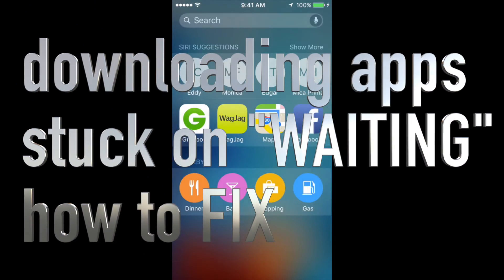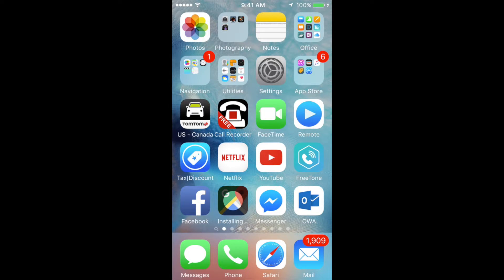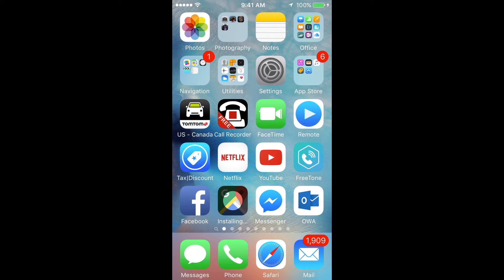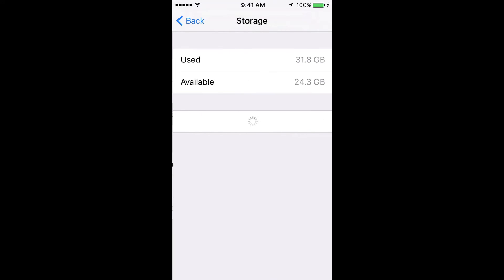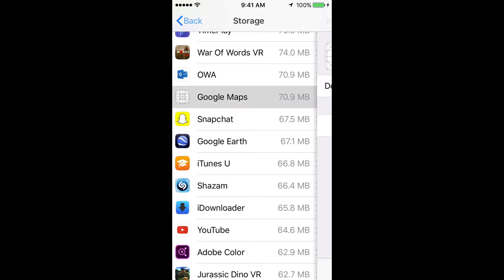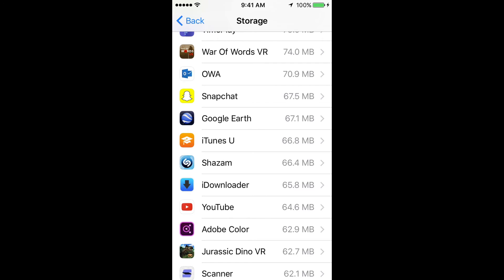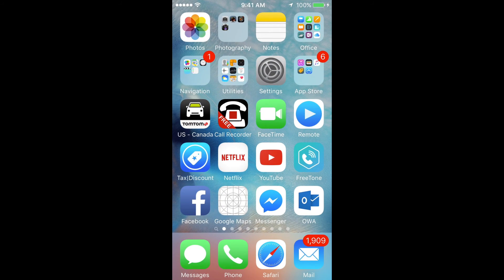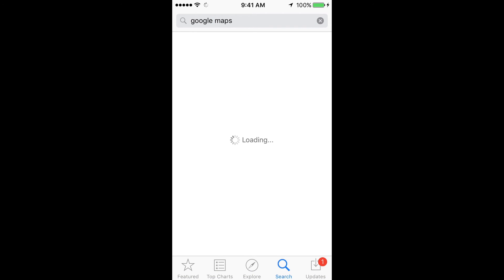Trying to update app got stuck on "waiting" - how to FIX in iPhone iPad iPod